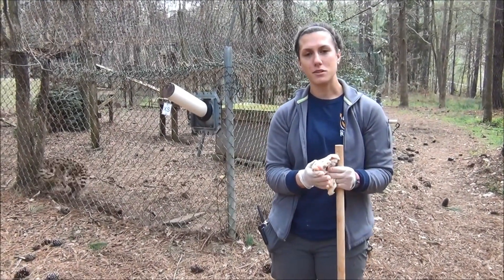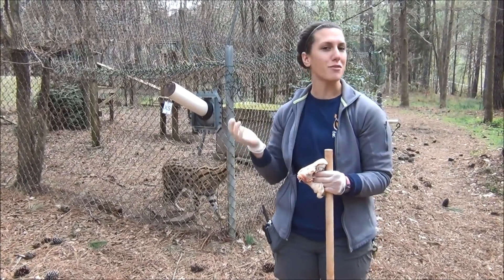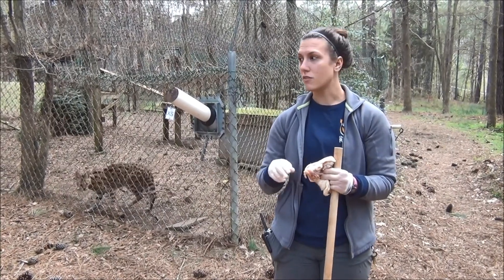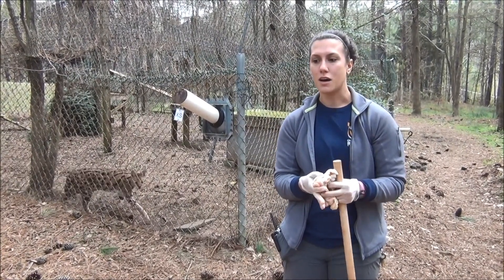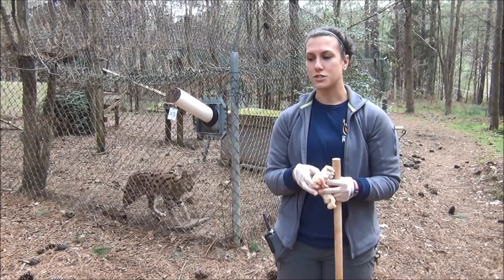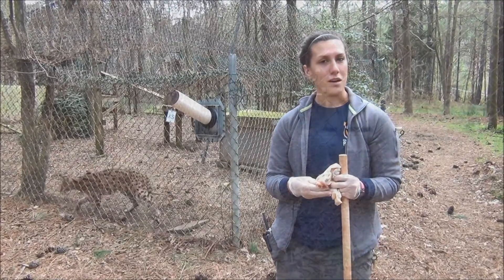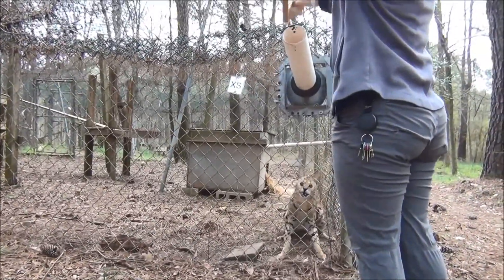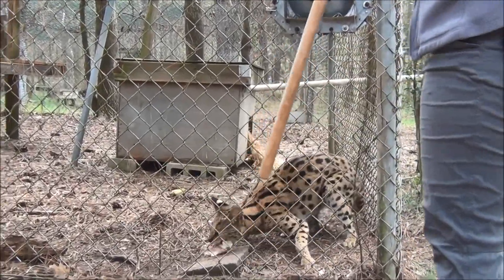Watch animal keeper exercise servals!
Keeper Larissa engages in some exercise with Hobie and Daxon Servals! Our off-tour small cats are prone to some extra padding since they are away from the tour path and may not have as much going on. So, before they eat, our keepers will walk their meal back and forth to help the cats burn off some of the extra calories.